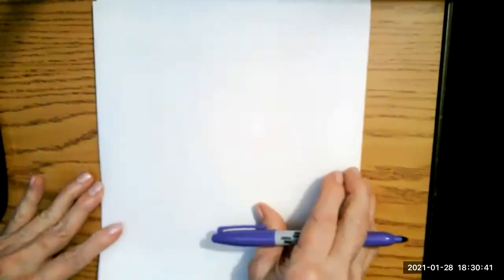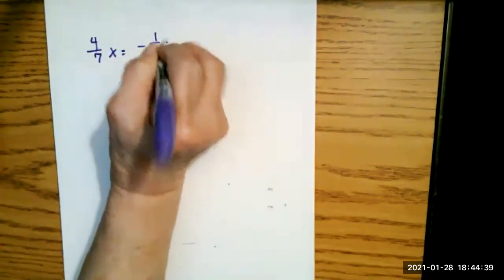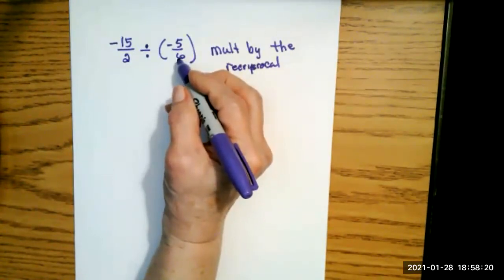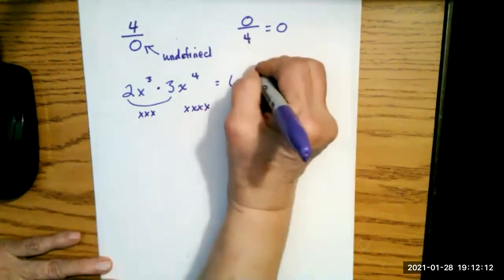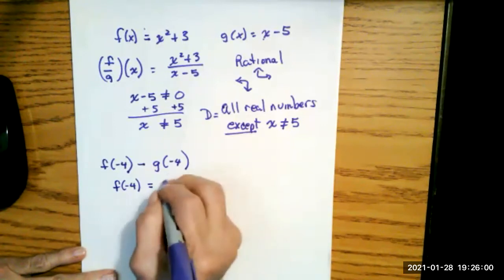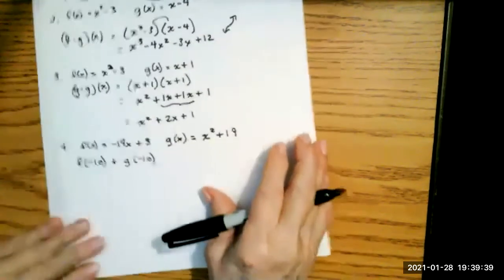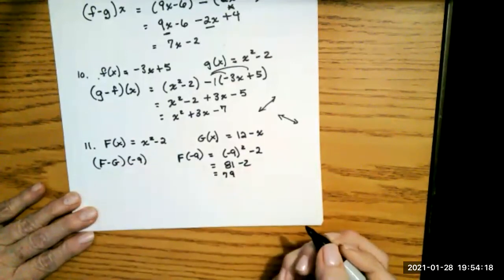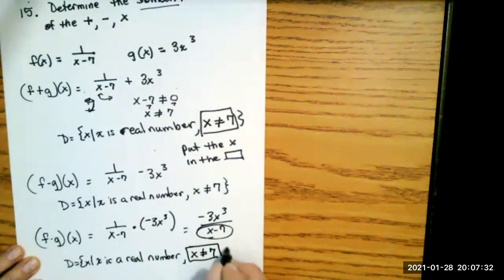College Algebra Section 2.4 from class Dr. Sullivan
This is a trimmed but unedited video from the 2.4 section discussed in class.